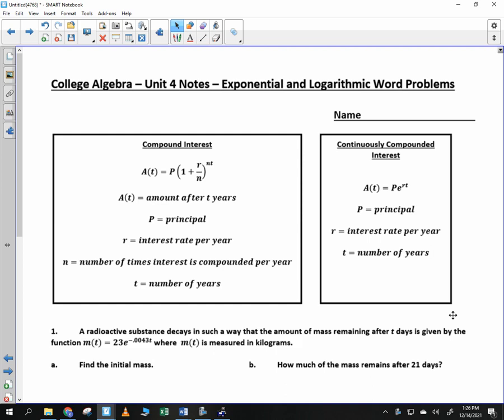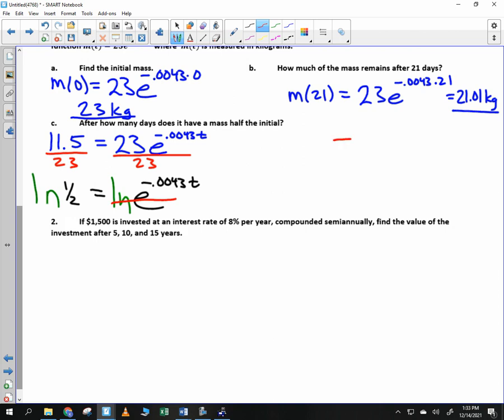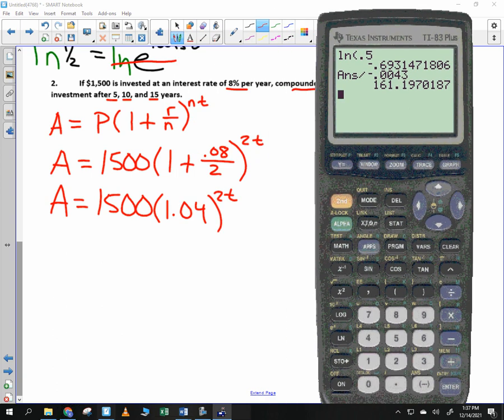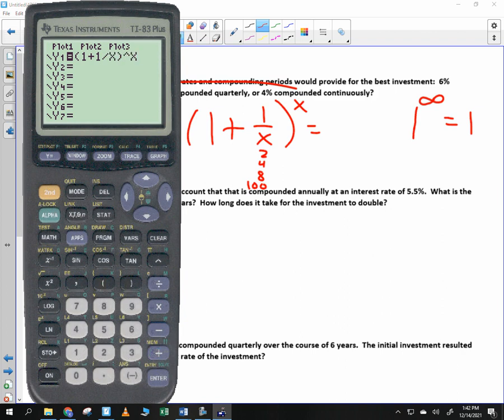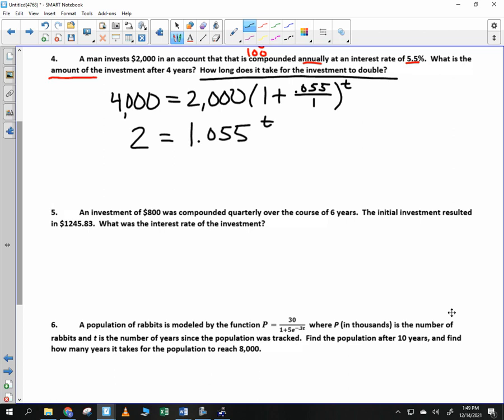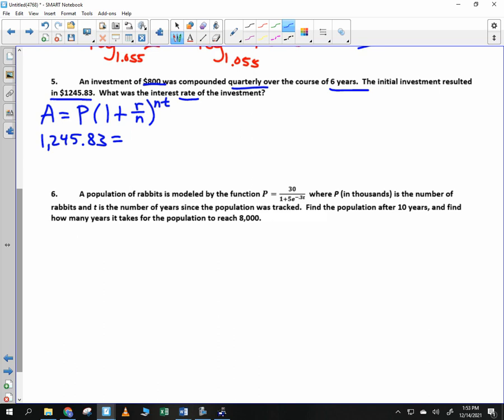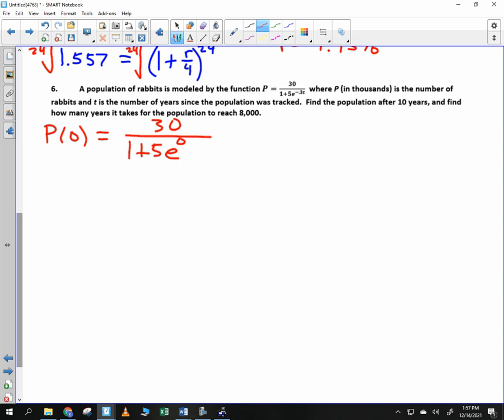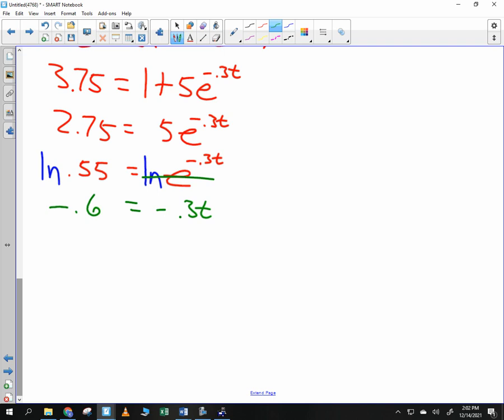College Algebra Unit 4 Notes Applications of Logarithmic and Exponential Functions 2021